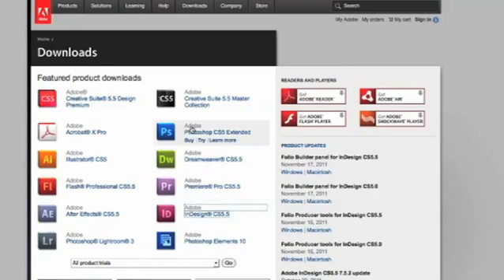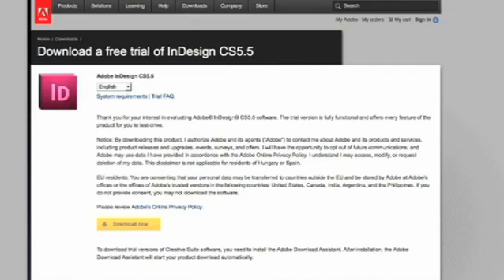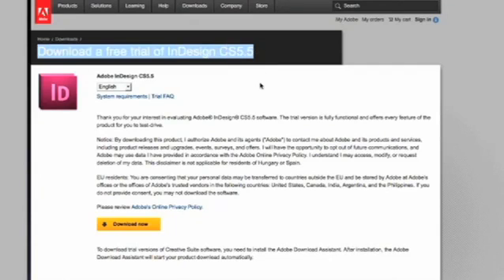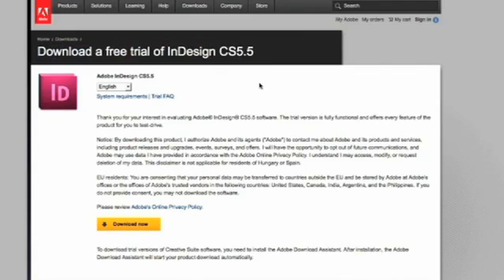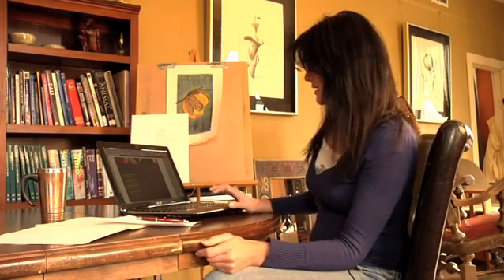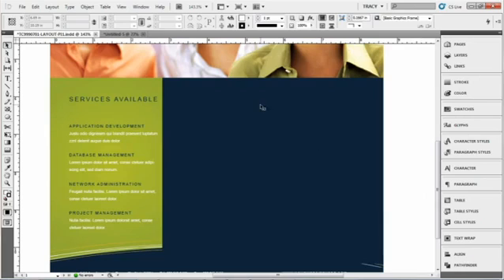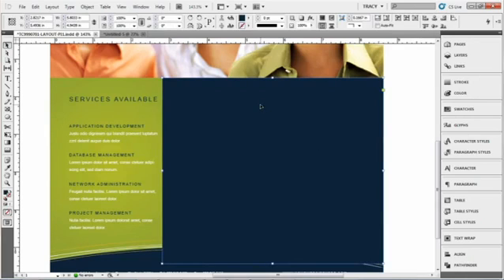How to Send an Object to the Back in InDesign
How to Send an Object to the Back in InDesign. Part of the series: Adobe InDesign Tips. Sending an object to the back in InDesign means that you're sending it to a back layer. Send an object to the back in InDesign with help from a graphic designer in this free video clip.